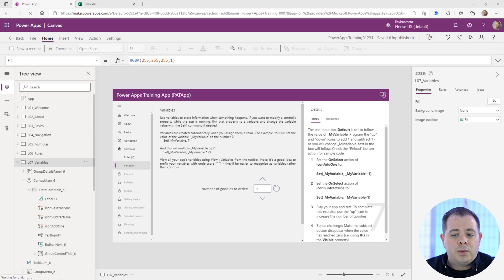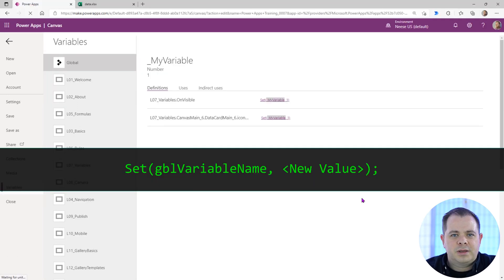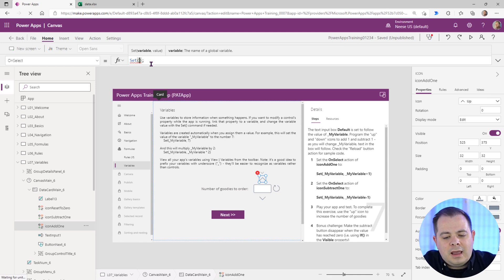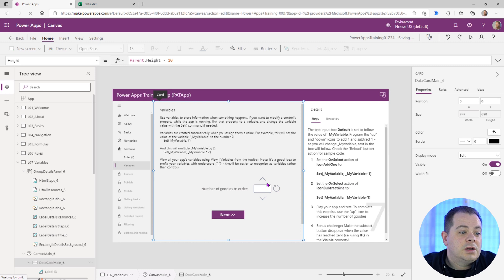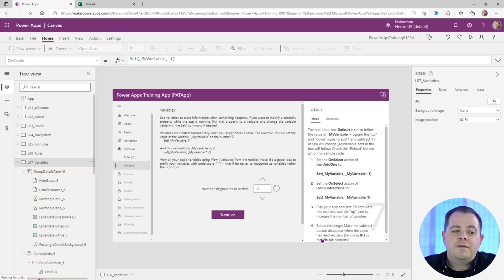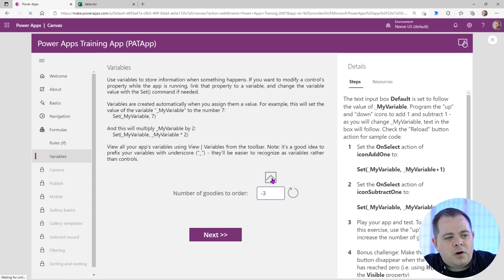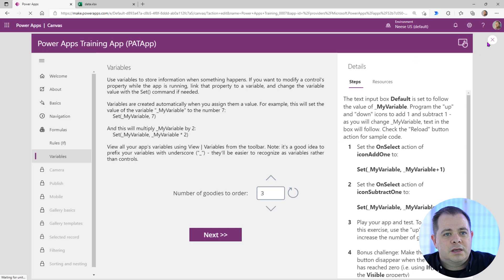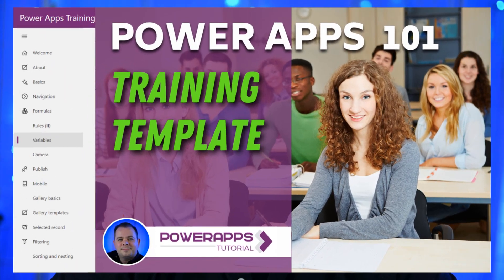Power Apps Variables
⬅️ 🆓 Power Apps Variable: We will cover the use of global variables in Microsoft Power Apps, which includes the Set function.